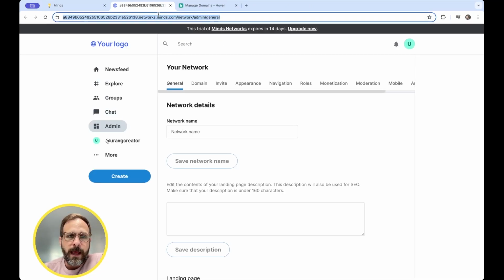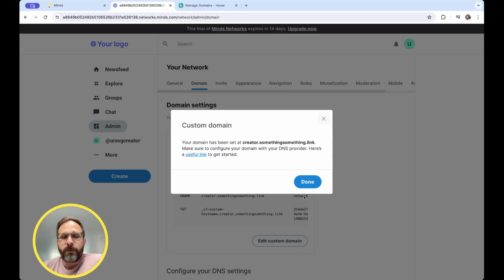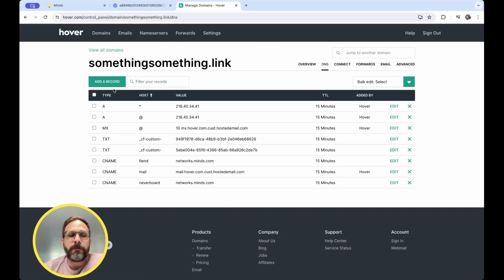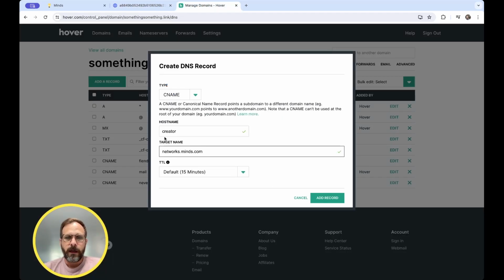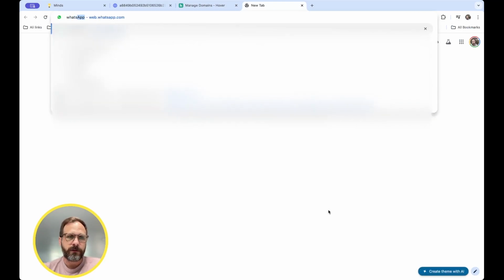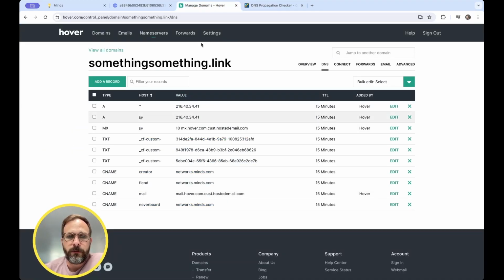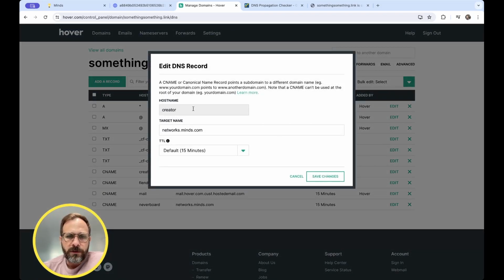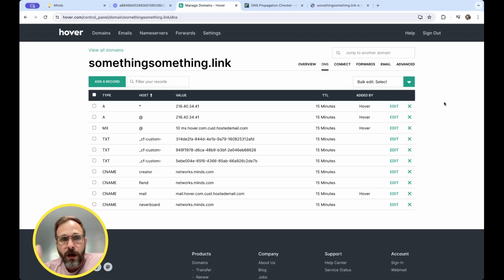Configuring a custom domain for Minds Networks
A quick walkthrough on how to configure a custom domain for your Minds Network.